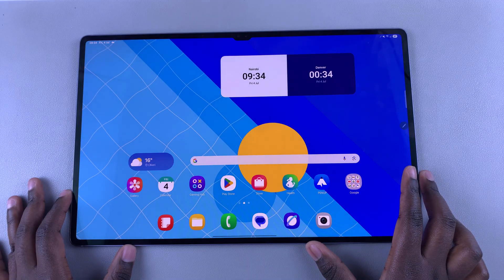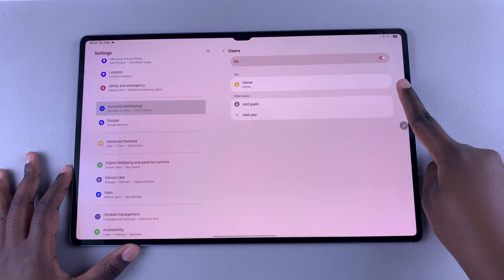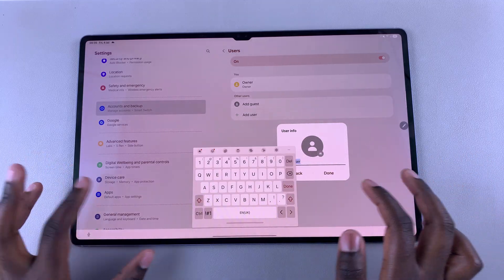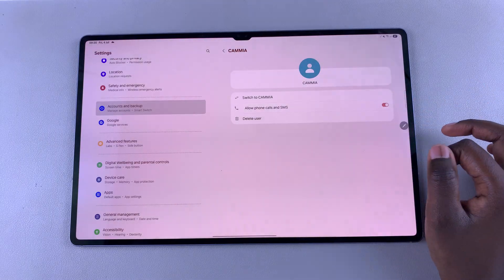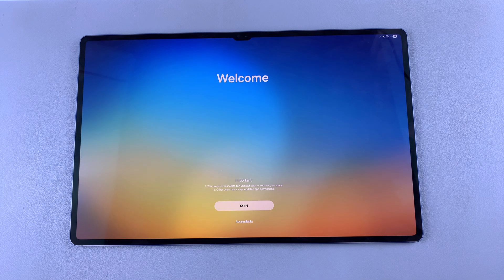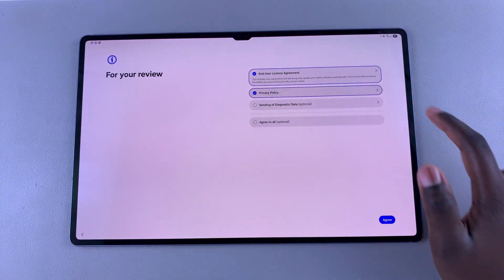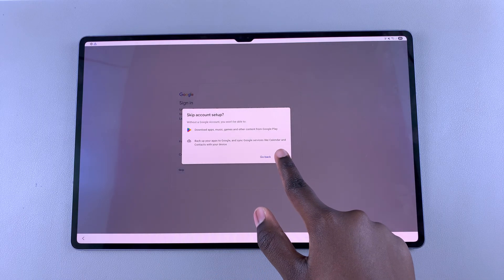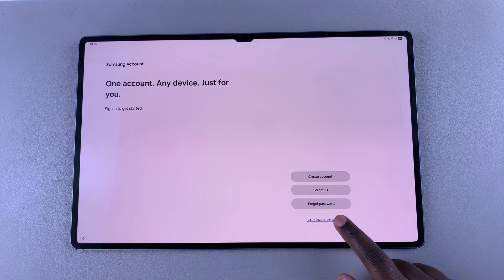How To Add User Account On Samsung Galaxy Tab S10 / S10 Ultra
Here's How To Create Another User Account On Samsung Galaxy Tab S10.

Want to add a user account on your Samsung Galaxy Tab S10 or S10 Ultra? Whether you're sharing your tablet with a family member or setting up a guest profile, this tutorial shows you exactly how to do it.

How To Add User Account On Samsung Galaxy Tab S10  (Create User Account Samsung Tab S10 Ultra)

Open Settings
Select Accounts & Backup
Select Users
Enable the users option
Select Add User
Follow on screen instructions to add user

Samsung Galaxy Tab 10:

Cell Phone Tripod Adapter